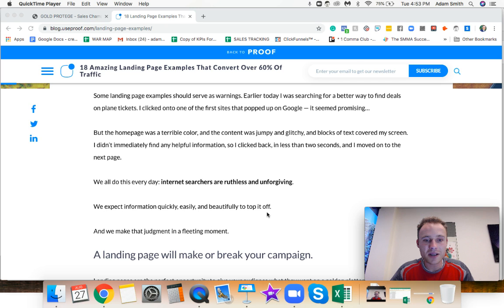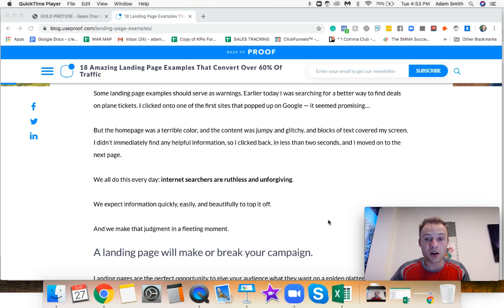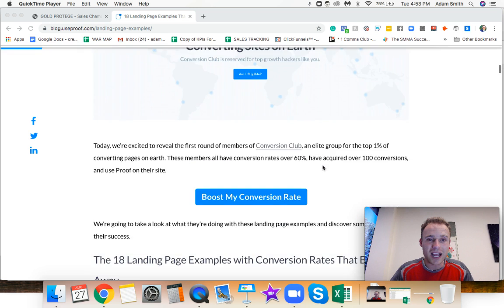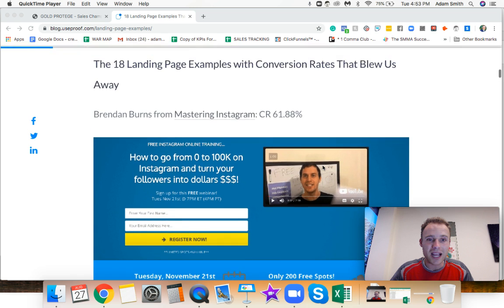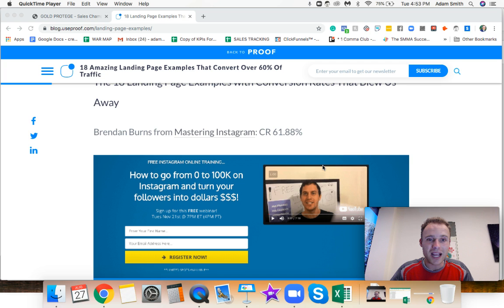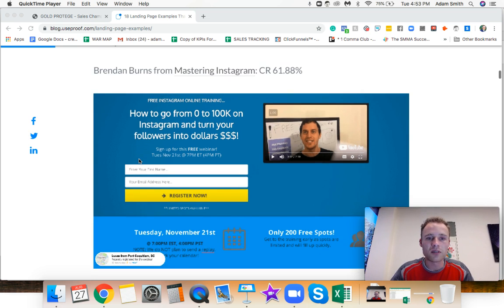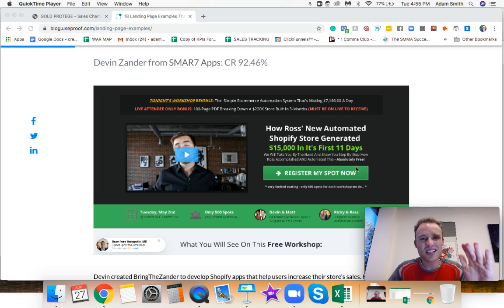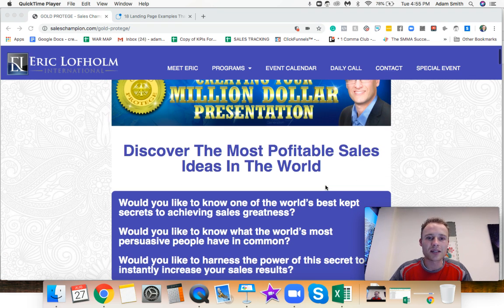Mini Evergreen VSL Instructions for VA